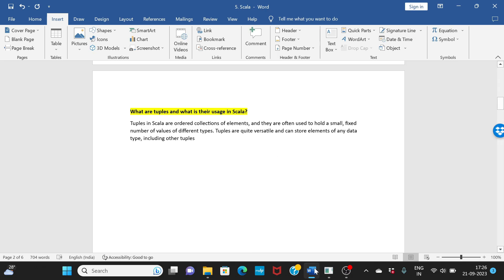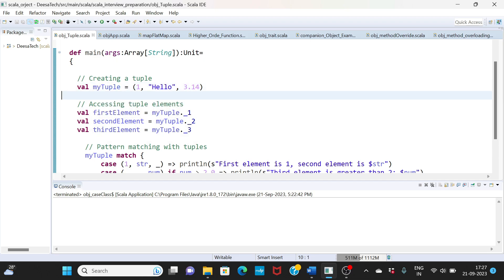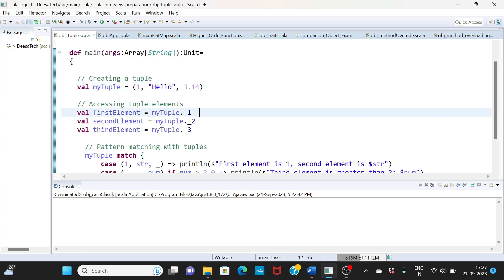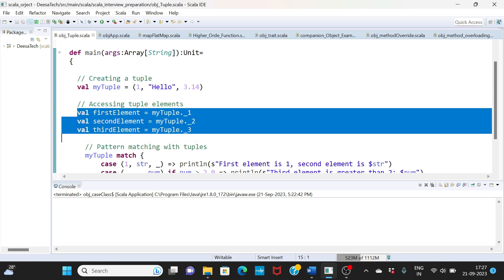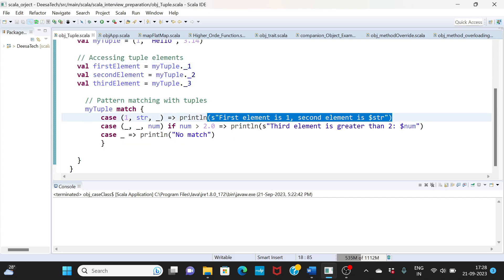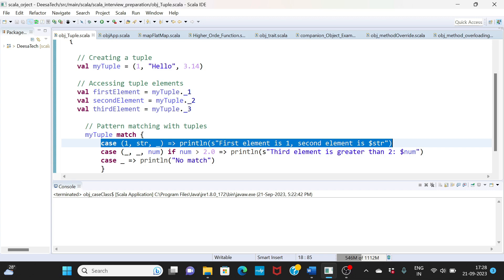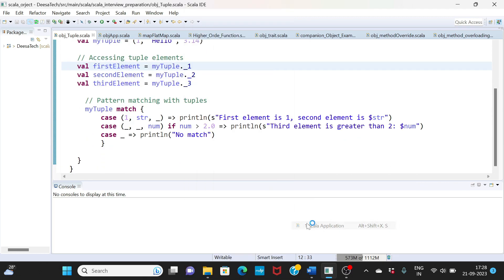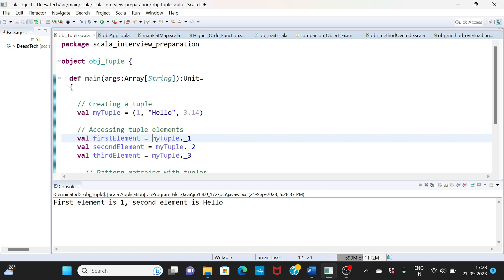Understanding Tuples in Scala: Usage and Benefits for Your Interview!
Tuples in Scala are ordered collections of elements, and they are often used to hold a small, fixed number of values of different types. Tuples are quite versatile and can store elements of any data type, including other tuples